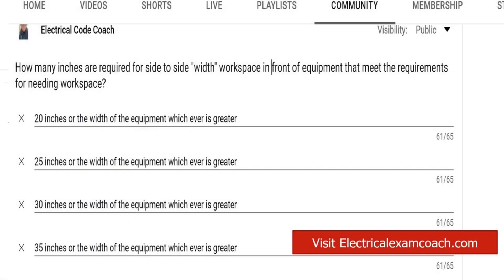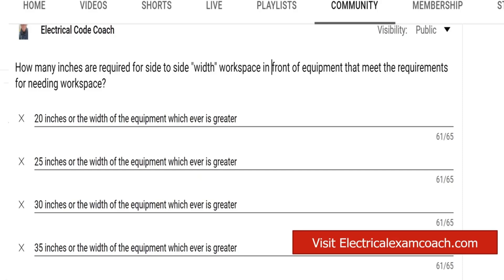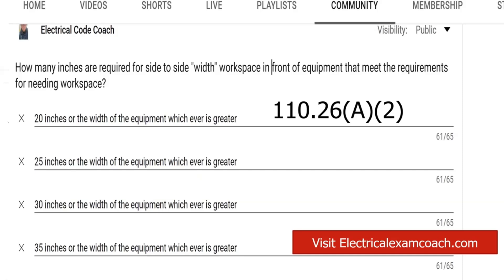#93 Electrical Question of the Day